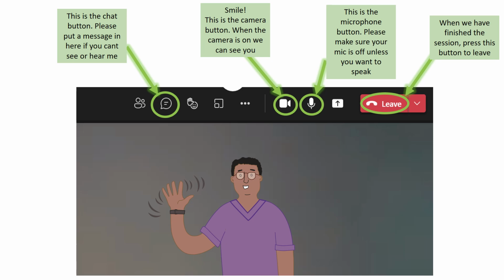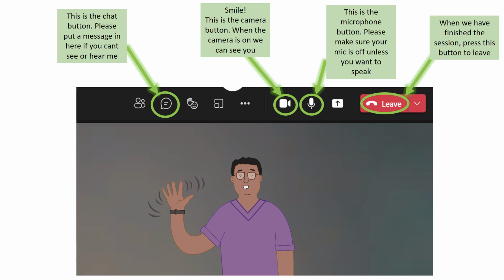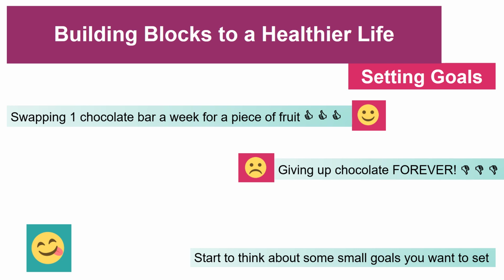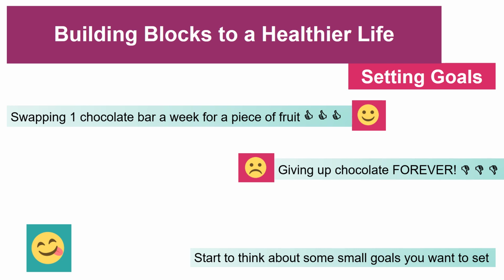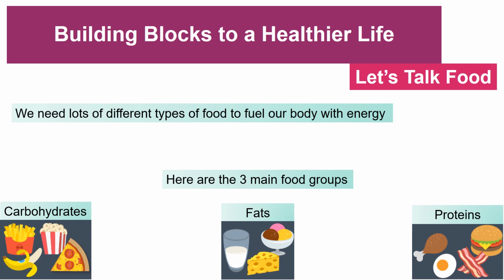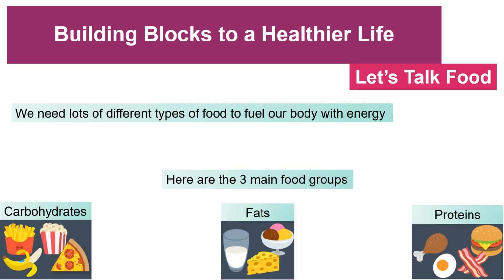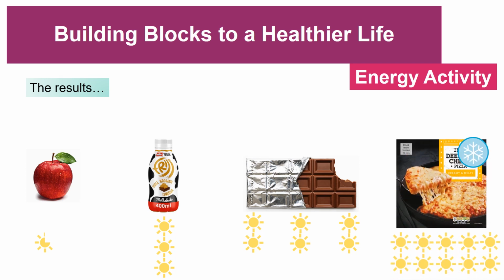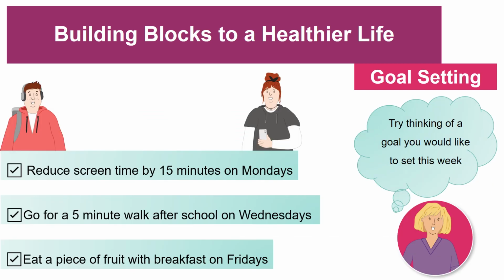Help Me To Be Healthy (Teams) Phase 1 Session 1 - Building Blocks to a Healthier Life (Secondary)